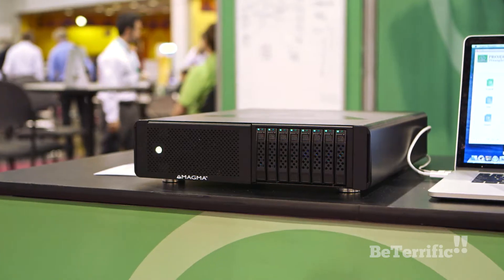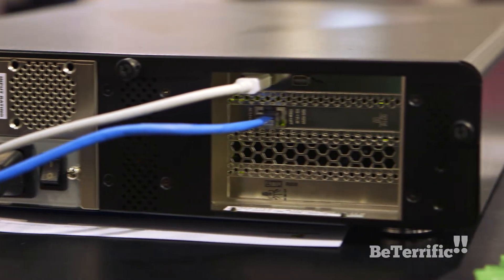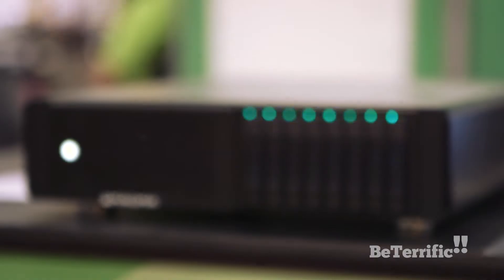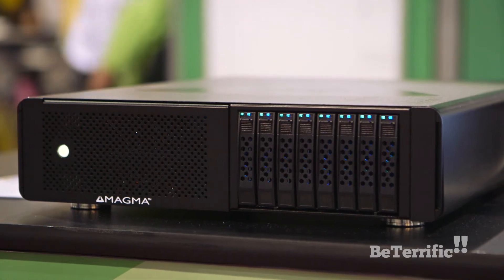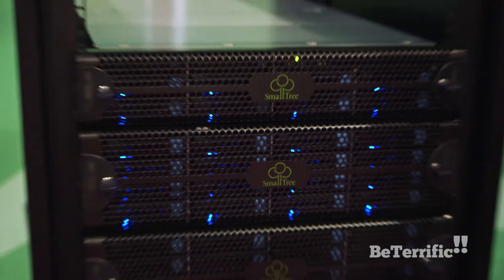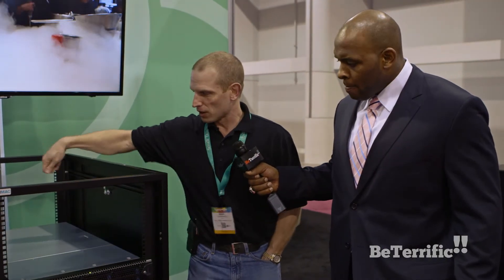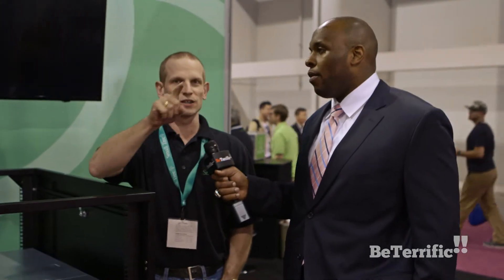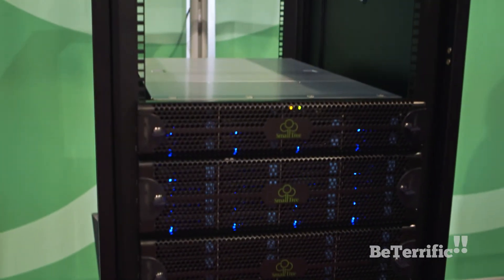Small Tree's Newest Products at NAB 2014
Check out the newest Small Tree Products at NAB 2014